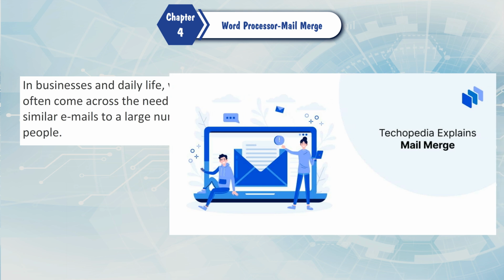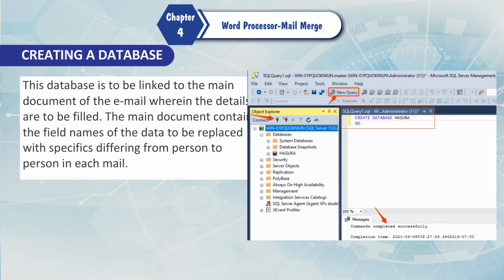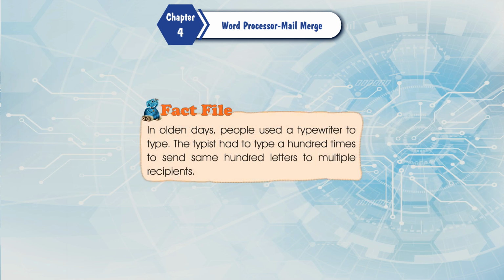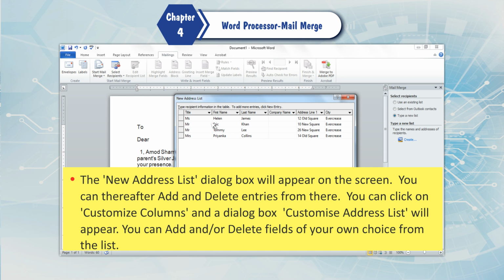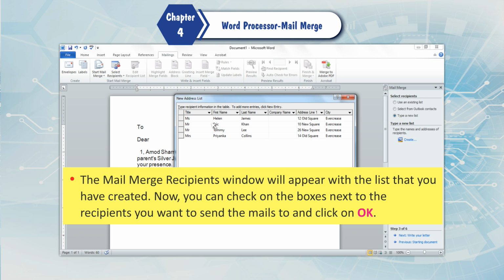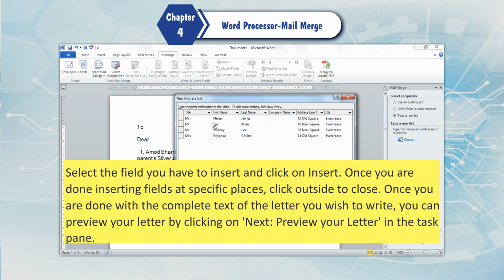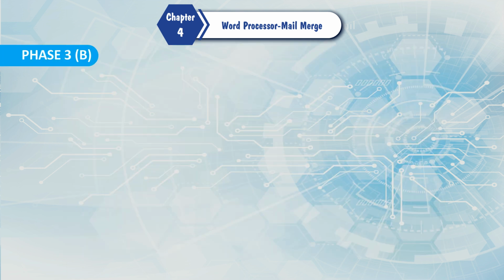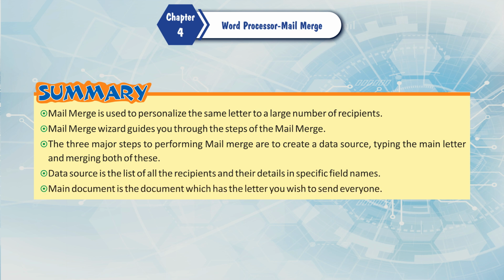Ch 4 | Jay Cee | Digital World Computer_6 | World Processor -- Mail Merge | For children